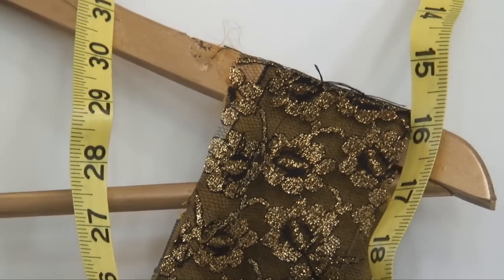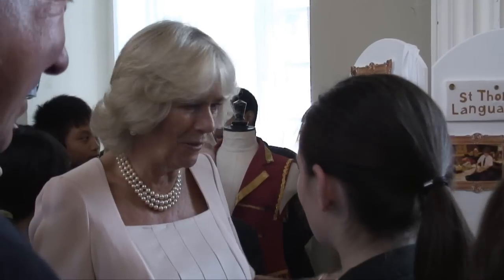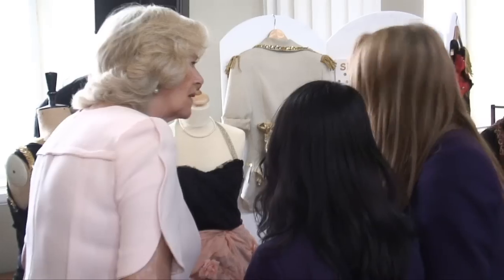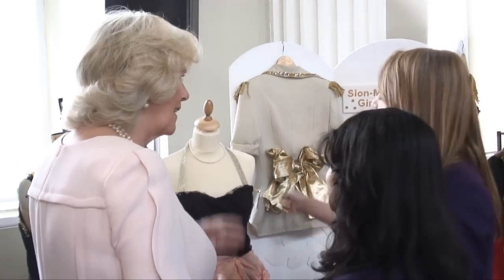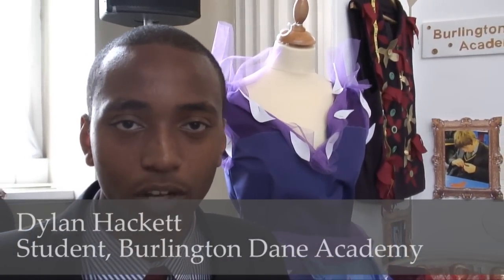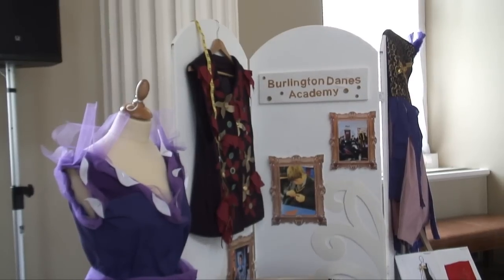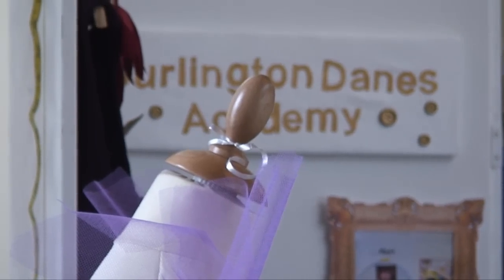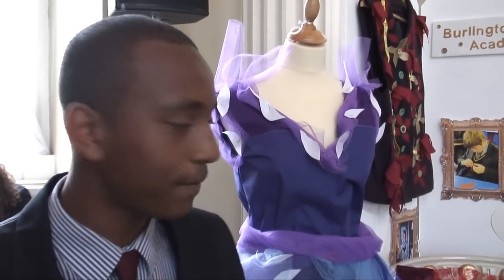The Duchess of Cornwall attends the DesignQuest Fashion show by CATA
The Duchess of Cornwall attended DesignQuest today, a project run by The Prince's Foundation for Children and The Arts, which aims to encourage schoolchildren from disadvantaged backgrounds to engage with the arts.